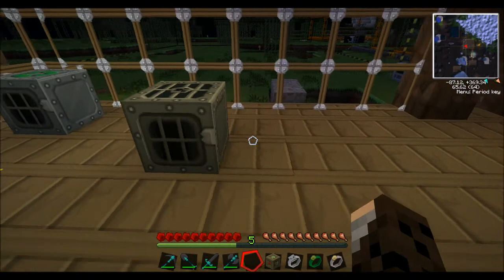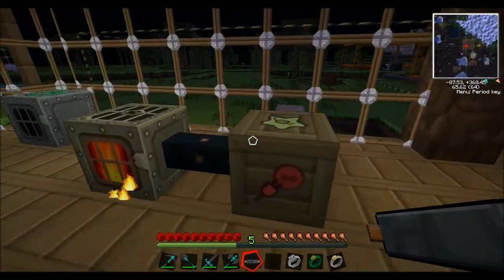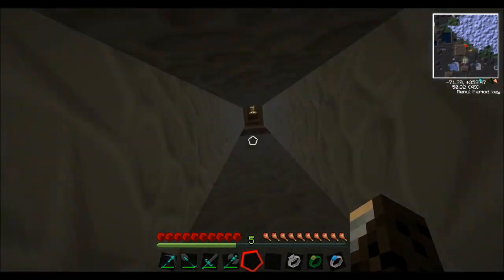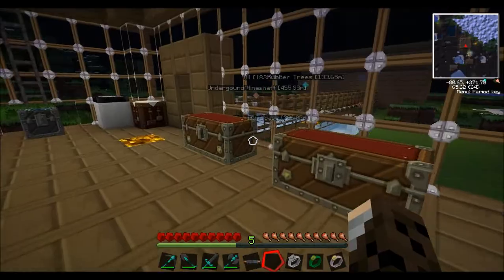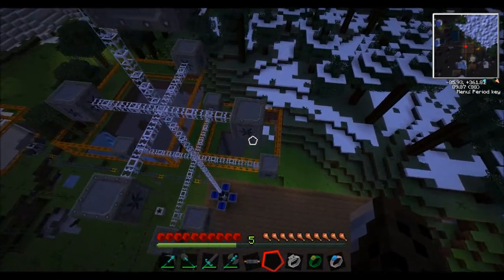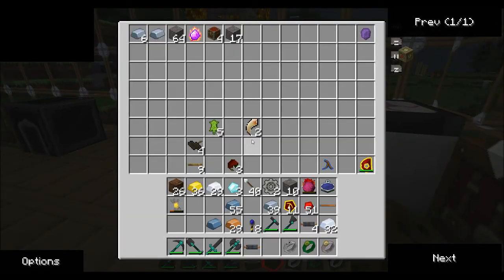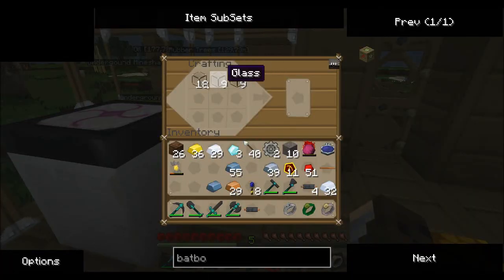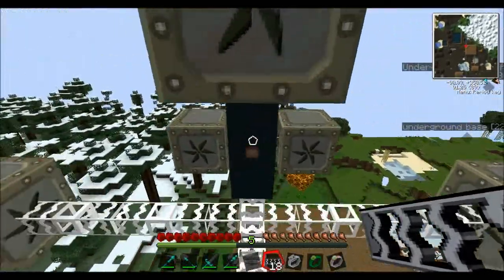Tekkit/Technic Tutorial | Part 5 - Renewable Energy (BatBox - Wind Turbine + Solar Panel)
Hey and welcome to one of my tutorial videos, which is on the technic pack, or tekkit (Multiplayer). I will be showing how to get started and also as we progress, show some of the more advanced things, as when you are a new player it can be very daunting to see and do what the technic pack has to offer.

In Today's Episode:
How to use renewable energy and build the basics of it! :D

We Build:

Solar Panel
Wind Turbine
BatBox

Just follow the links and this is for everyone who asked for it :)